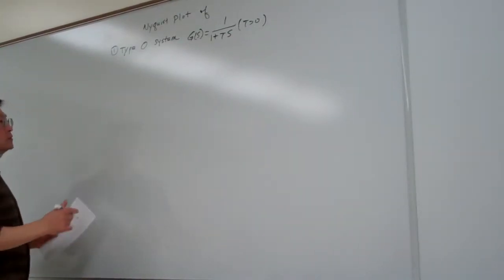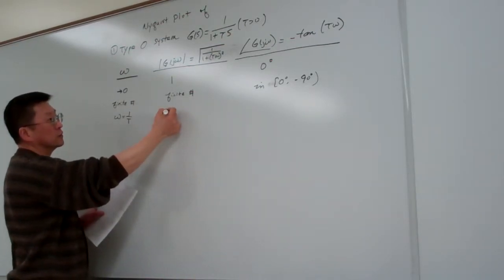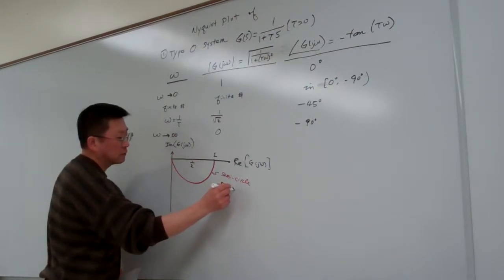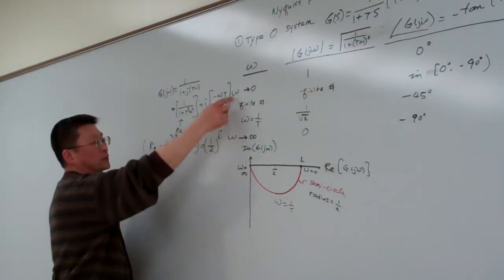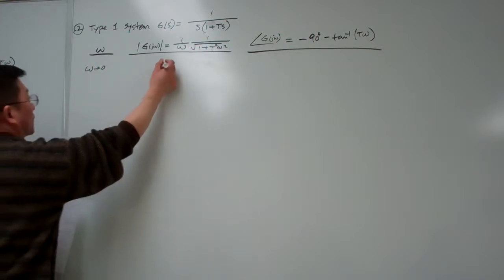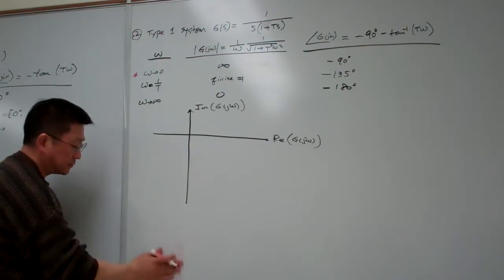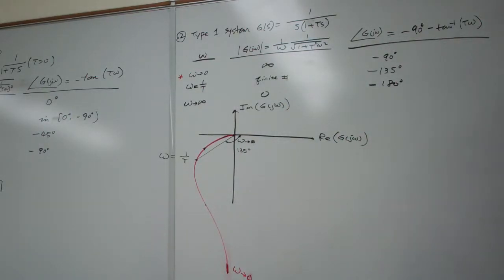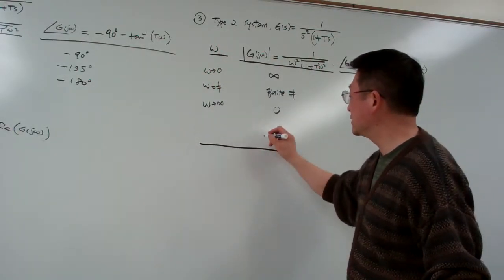411 Nyquist plot of different types of systems